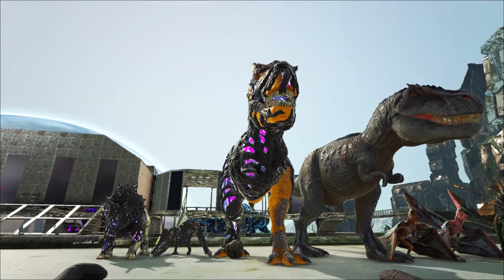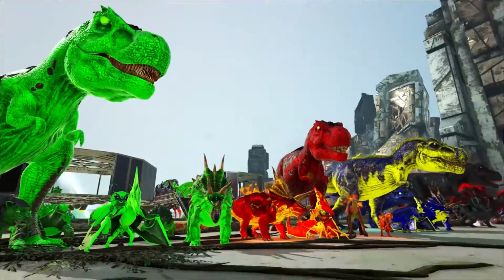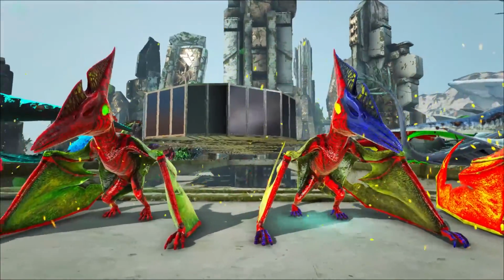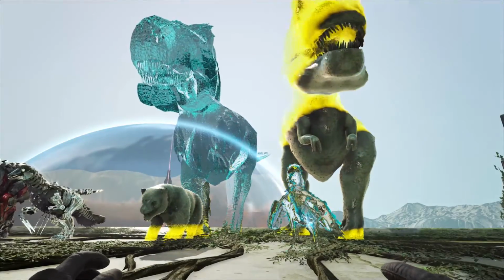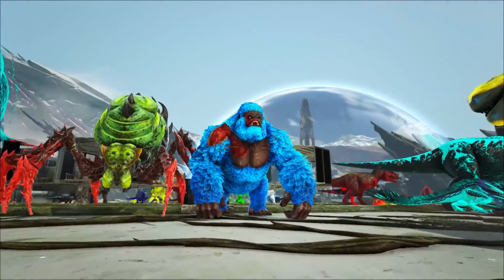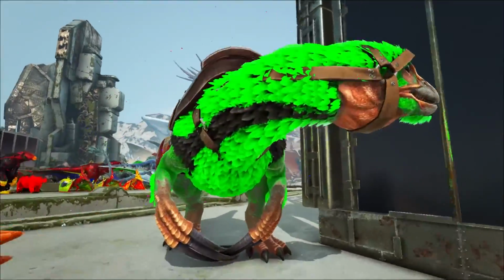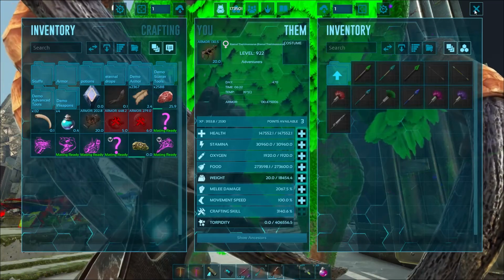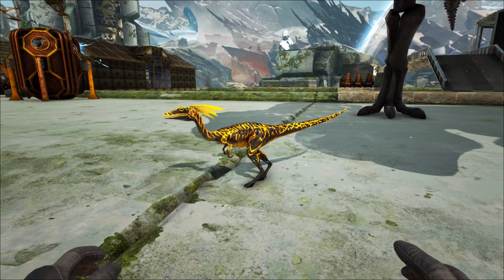Ark Eternal Guide Part 1 - Intro Guide into Ark Eternal Mod for Ark Survival Evolved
dapitbull
Todd P
Goat
Mr._Aperture
Taru Hunter
Crazygirlemm
Skellipimp
MissLid
Wilber
King Wafflemonger
Quick
Azlarus

My Server Manager and Awesome Friend
Automated

Ark Eternal
Eternal is a overhaul mod that changes alot of features from vanilla ARK. It adds 600+ new dinos at its current state, most of them can be tamed in different ways. And some of them can be evolved from creature A to creature B. Eternal has around 30 bosses so far, some rather easy and some almost impossible to kill. It adds more difficulty and diversity. And the best thing about Eternal, is that its WIP, meaning we still have alot of new features we are both thinking about and working on. We will not, however, release content and start with adding any more content until the previous content is working.

Eternal is a overhaul mod, meaning its designed for first priority in your load order. It is also designed with PvE in mind. If you want to use it on your PvP-server, you would have to do some serious tweaking. It is balanced for vanilla difficulty and levels.(OverrideOfficialDifficulty=20 in GUS.ini , in otherwords Max Dino level 600 wild) If you change that, your experience may differ from what Eternal is designed for. People have had success in running this mod second to mods like Pugnacia, Annuaki and Extinction. We do not encourage it though, as it could block some of Eternals content. And it may work now, and then all of a sudden, when we do some changes, it may not. We do however try and design Eternal to work as second overhaul mod.